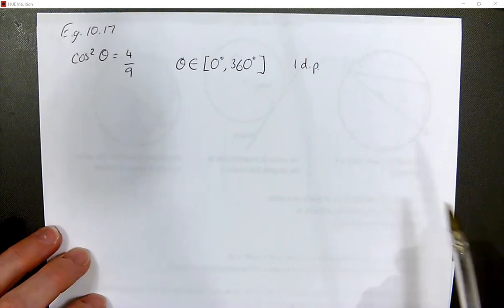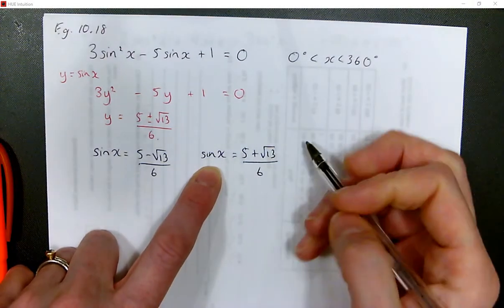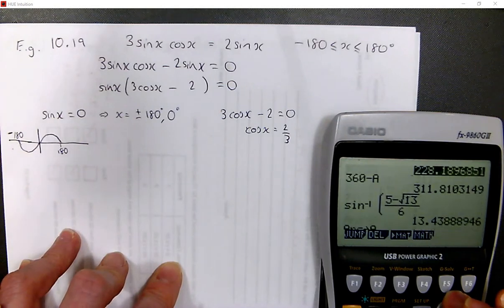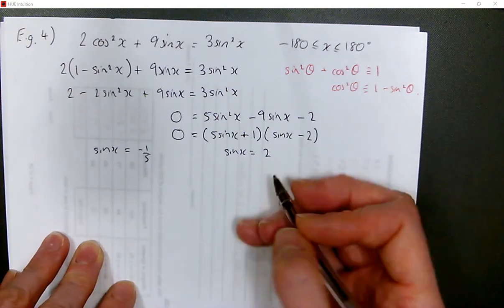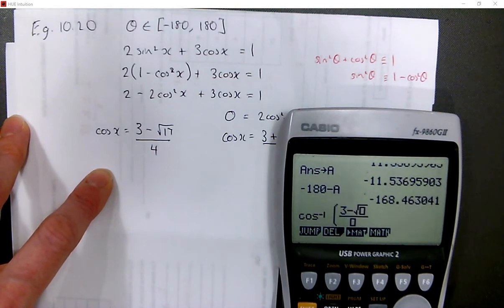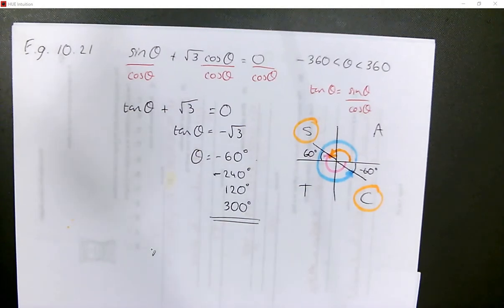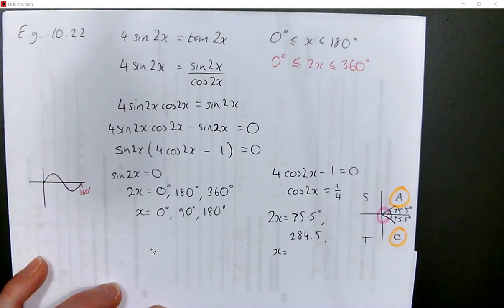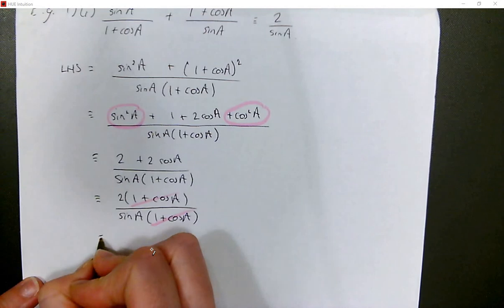Solving Trig Equations with Identities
This video goes through the examples from the lesson on 29.1.21 recapping solving trig equation techniques, then solving some trig equations where an identity is required. The last part of the last example has been missed off so will be on another video.